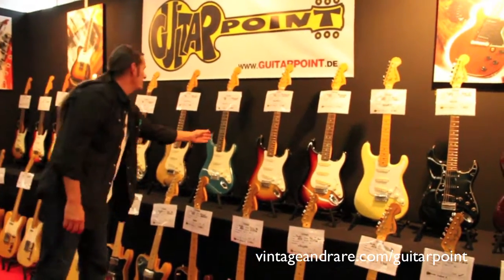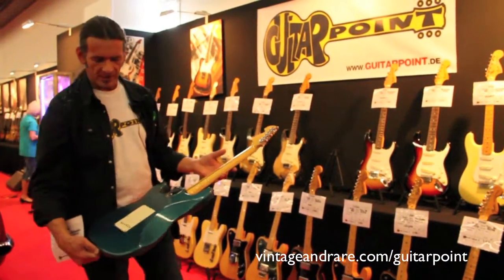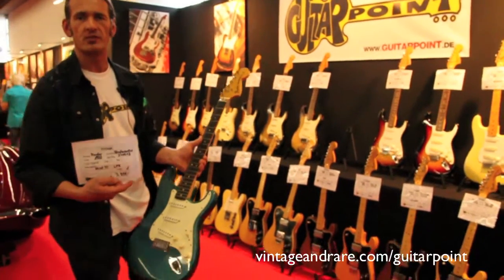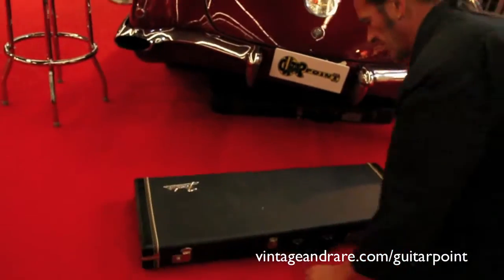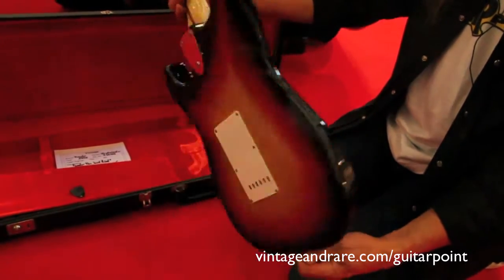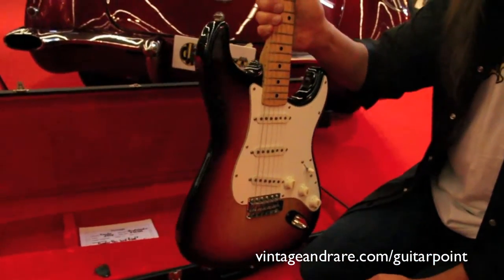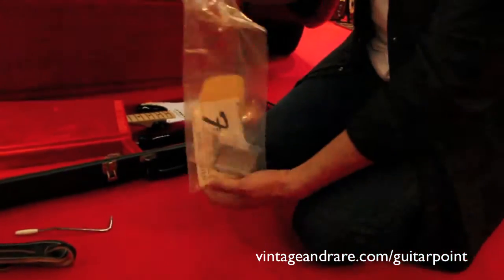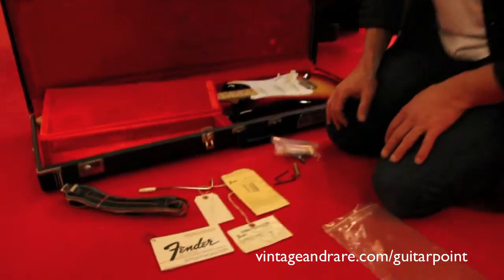Fender Stratocaster 1972 & 1974 / Vintage Fender Guitars / Frankfurt / Guitarpoint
Detlef Alder from Guitarpoint shows us a mint condition 1972 Fender Stratocaster in custom color Lake Placid Blue - and a Sunburst 1974 Fender Stratocaster in literally untouched condition.